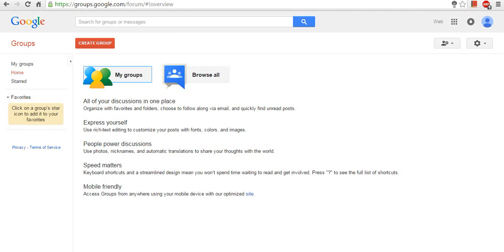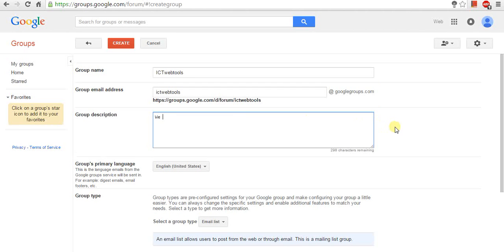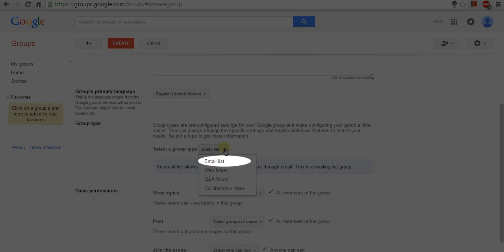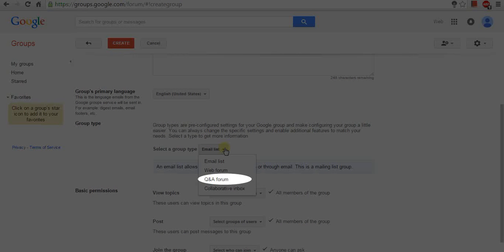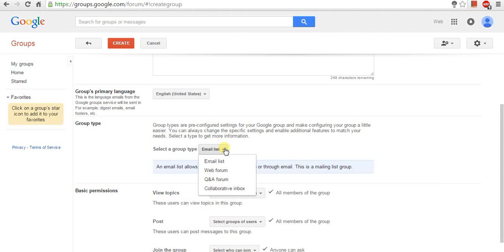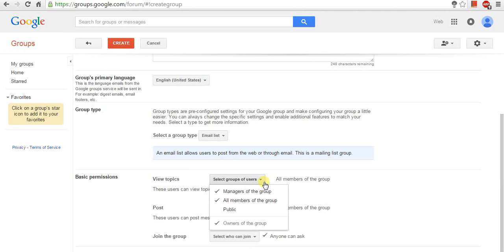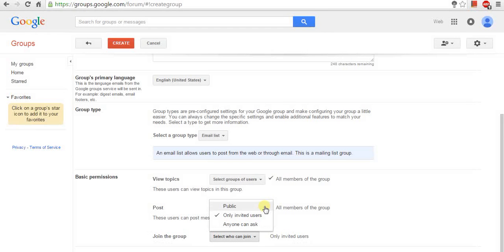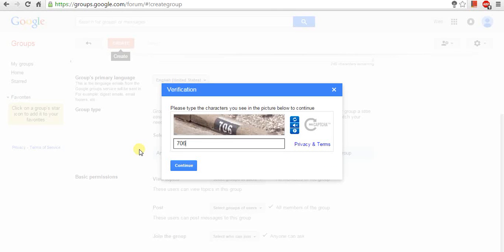How to create a group